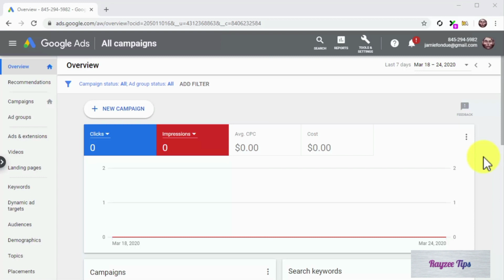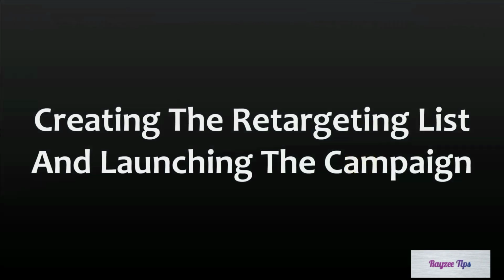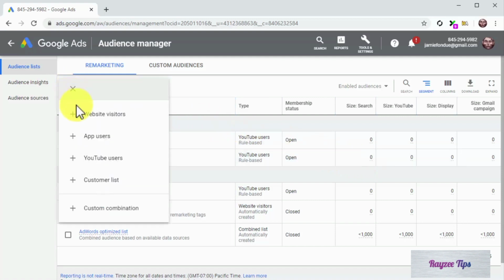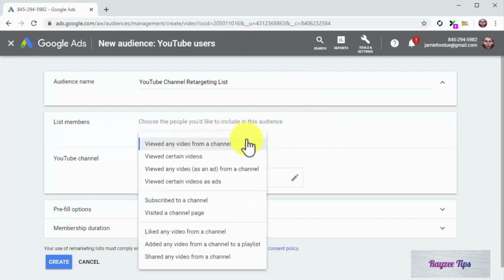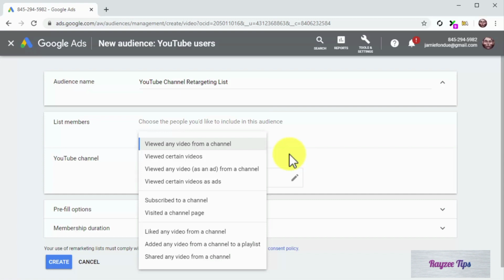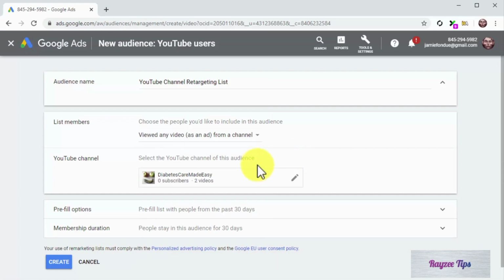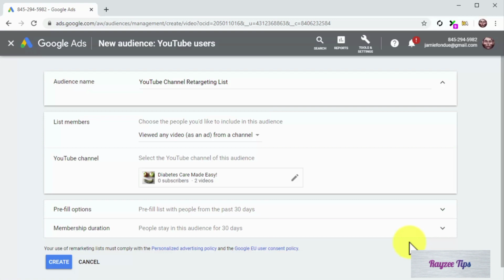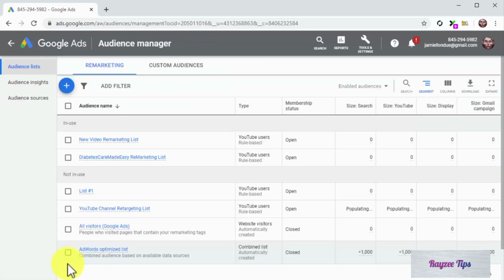YouTube Business Tutorial Part 10